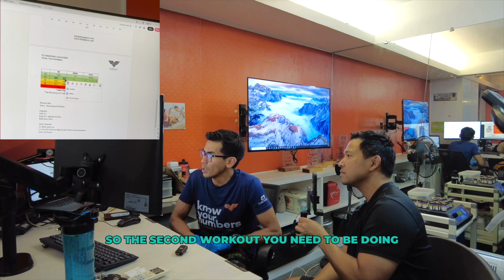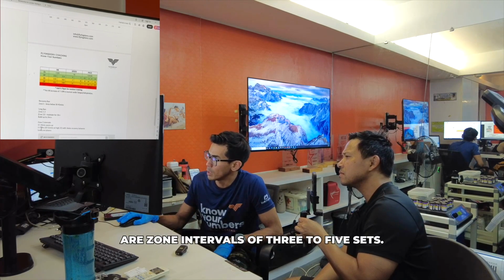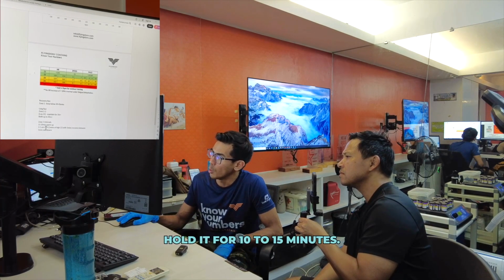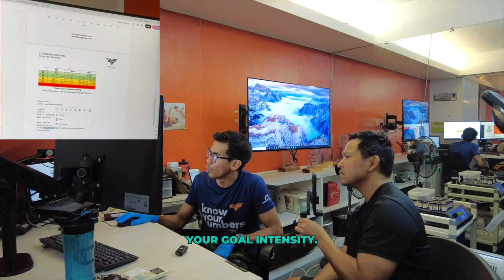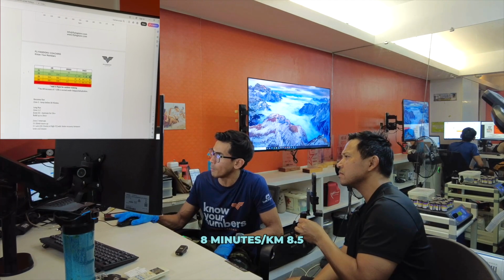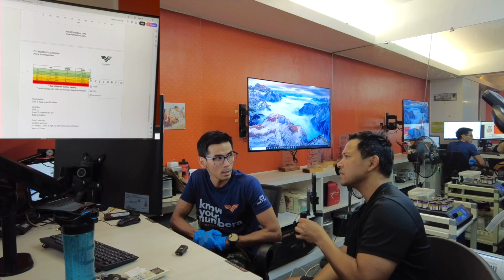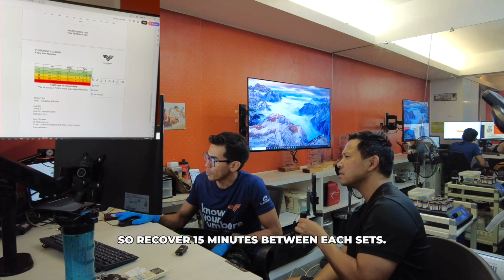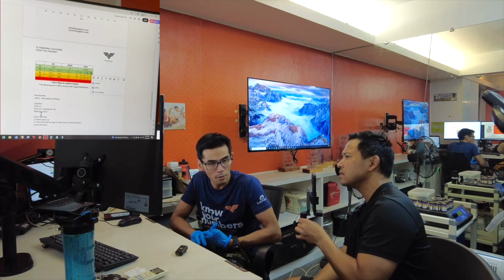VO2 MAX RESULTS // With Don Velasco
After a long run and anticipating to see what his VO2 max is, Dr. Nguyen sits down with FlyingCoachV, or Don Velasco, on what his results! Together they discuss results, exercise, and diets!

Interested in buying Designs for Health? Purchase on
with Practitioner code: luannguyen when signing up!